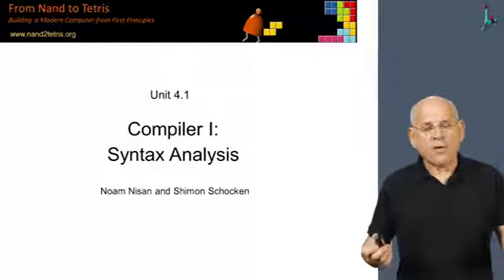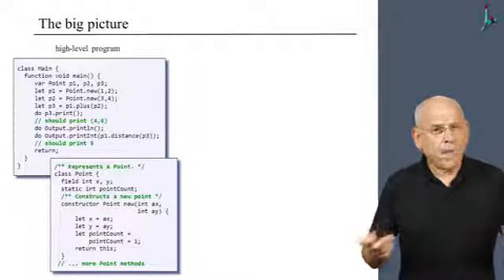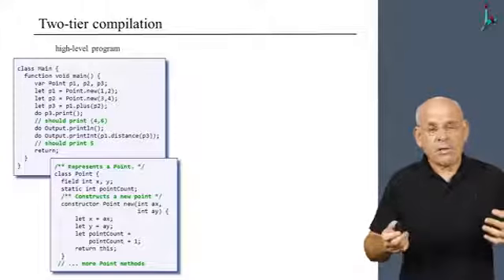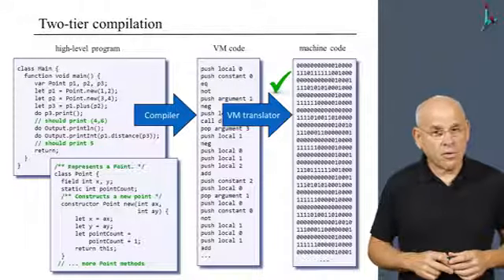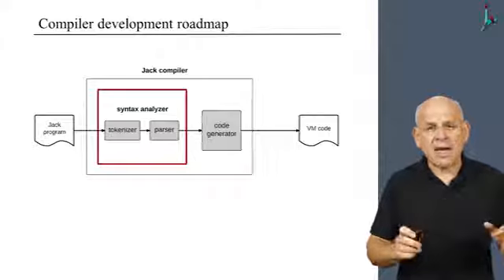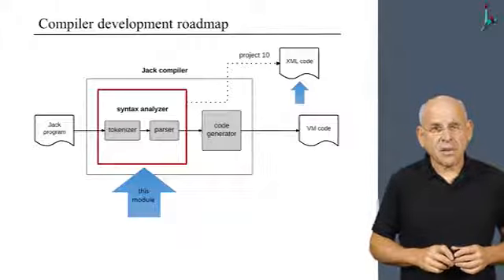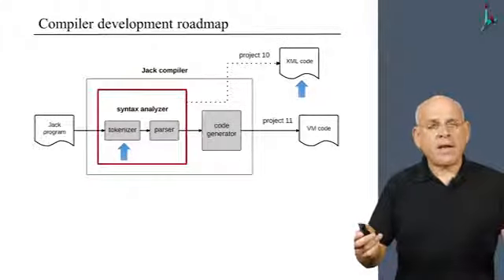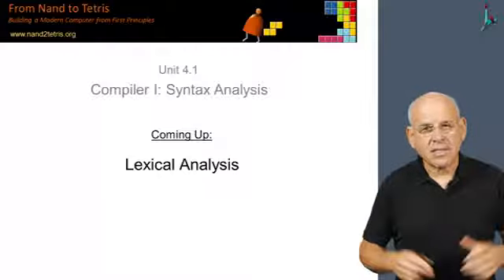nand2tetris coursera projekt 8 2 1